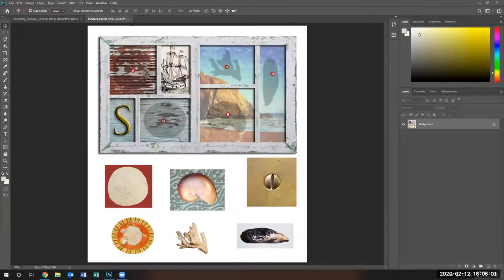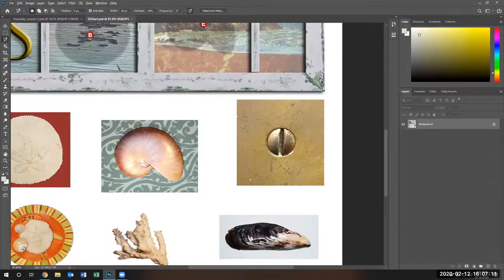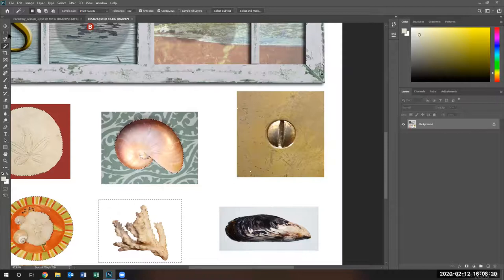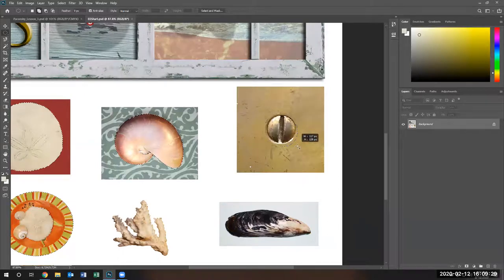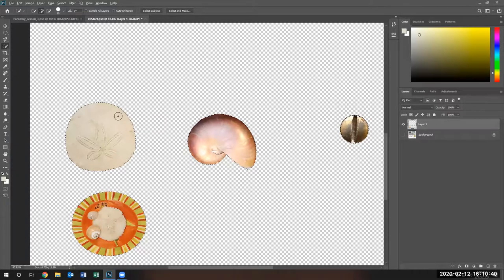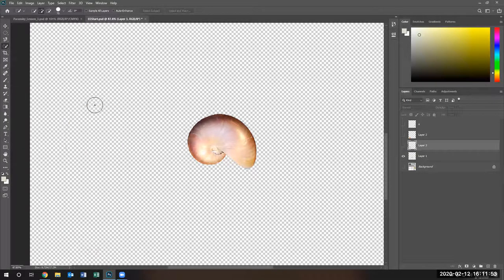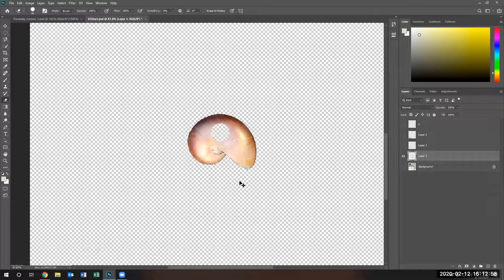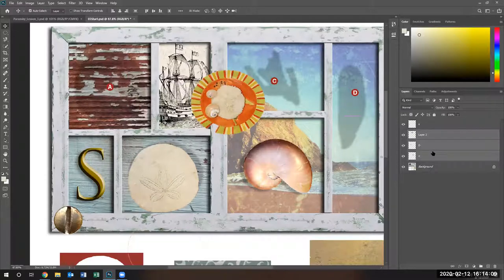Lesson 3 Multiple selections on the same layer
CAOT 113 Photoshop Class Lesson 3 Multiple selections on the same layer